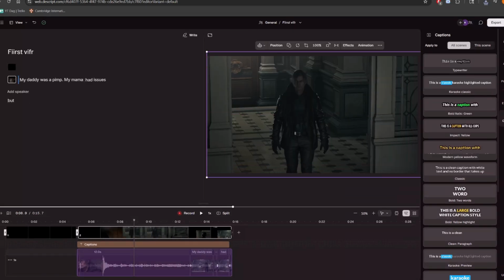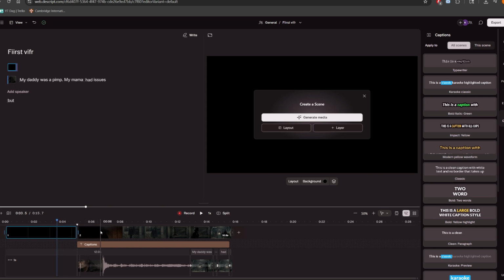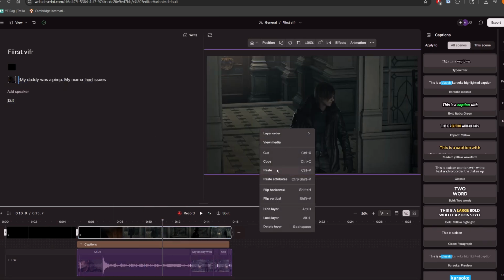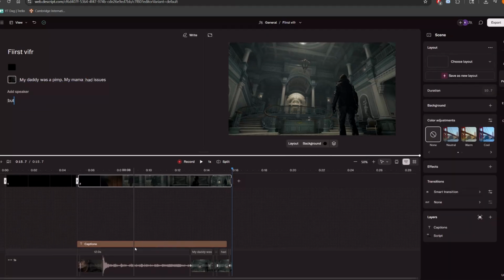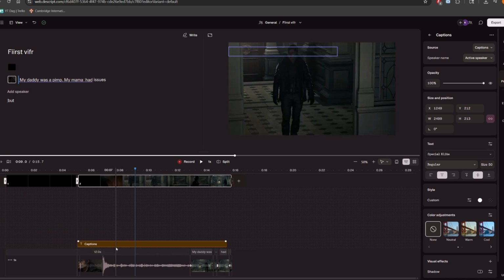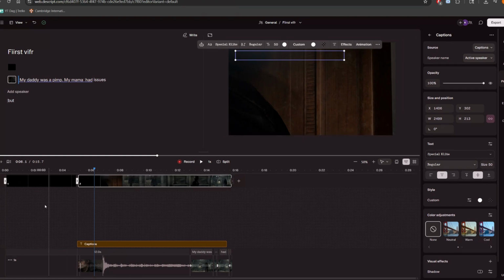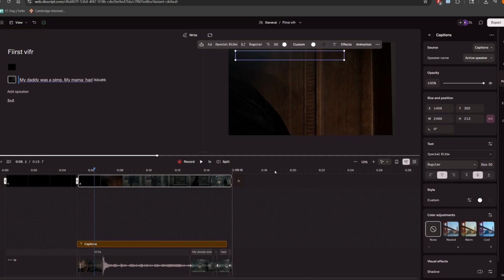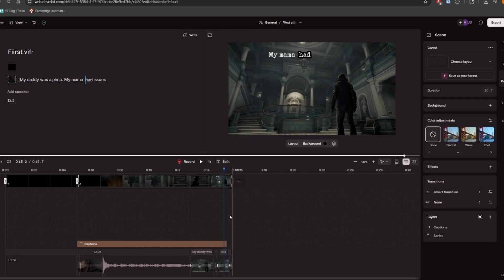How to Fix Hidden Subtitles Under Video Layers in Descript 2026 (Free Plan)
Having trouble with subtitles appearing hidden behind video layers in Descript? 🎬
In this quick tutorial, I’ll show you step by step how to fix hidden captions and subtitles in Descript in 2026 — even if you’re using the free plan.
You’ll learn how to:
✅ Move subtitles above video layers correctly
✅ Adjust layer order inside the timeline
✅ Fix captions not showing on exported videos
✅ Customize subtitle visibility and placement easily
By the end of this guide, your subtitles will display properly and your videos will look clean and professional!